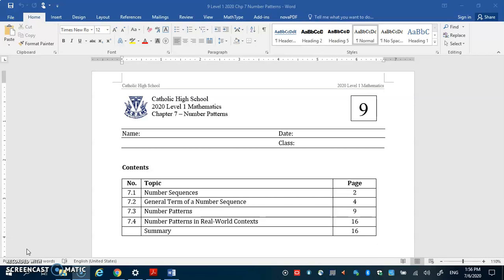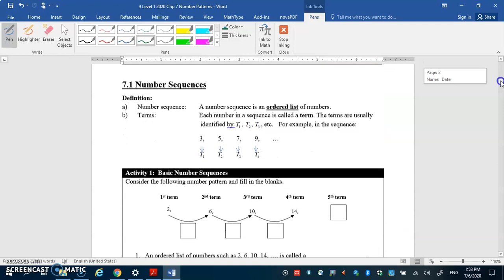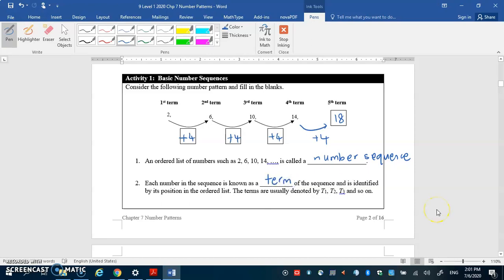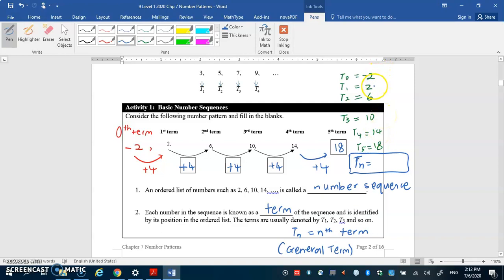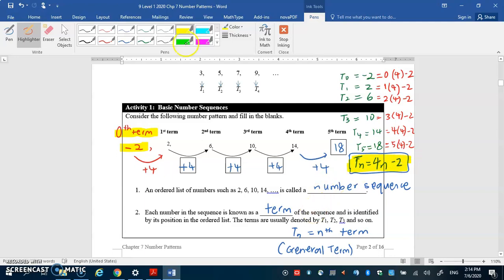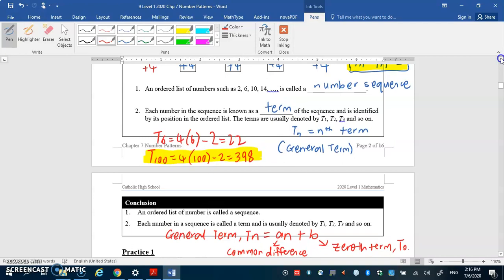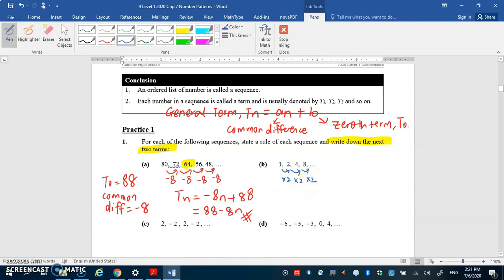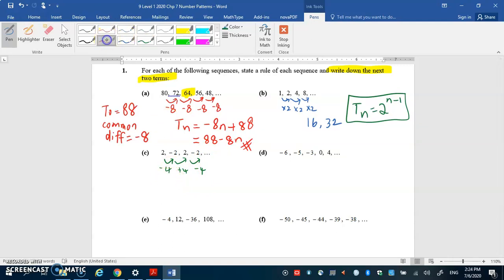2020 Level 1: Chap 7 Number Patterns, Pg 1 - 3